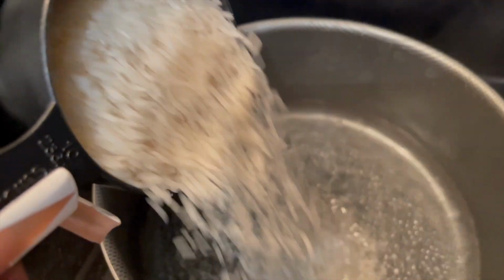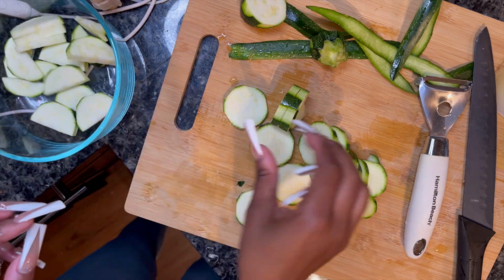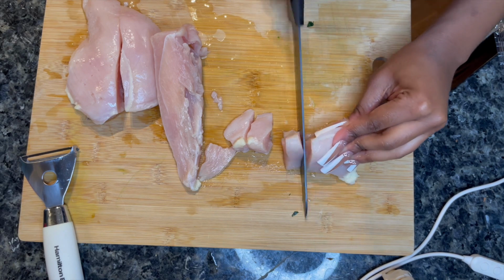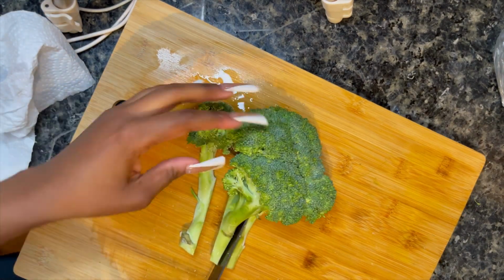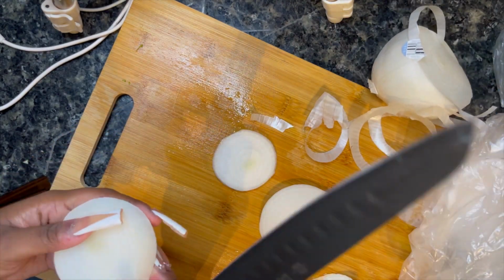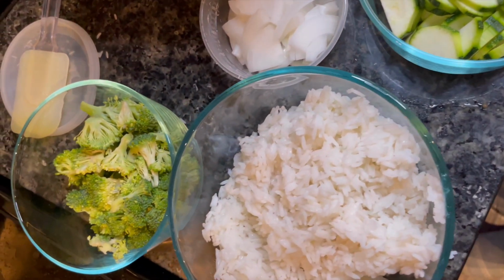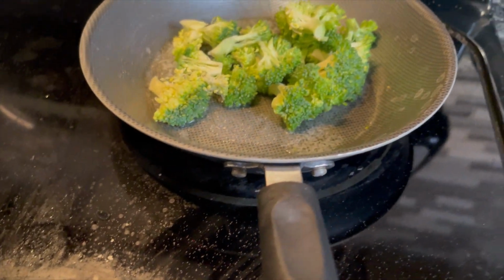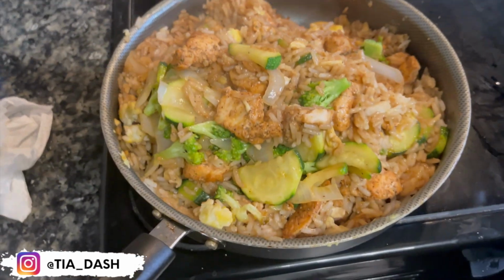HOW TO MAKE HIBACHI AT HOME (INGREDIENTS IN DESC.)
Be sure to follow me where I'm most active on instagram and also TikTok! Tag me when you make this dish on social media!

INGREDIENTS:
- Kikkoman Soy Sauce
- White Onion
- Zucchini Squash
- Carrots (opt)
- Jasmine Rice
- Chicken/ Steak/ Salmon (Opt.)
- Broccoli
- Onion Powder
- Slap Ya’ Mama Seasoning
- Garlic Powder
- Creole Seasoning
- Complete Seasoning
- Minced Garlic
- Butter
- Vegetable Oil
- Salt
- Pepper
- Paprika
- Old Bay (opt.)
- 2 Eggs